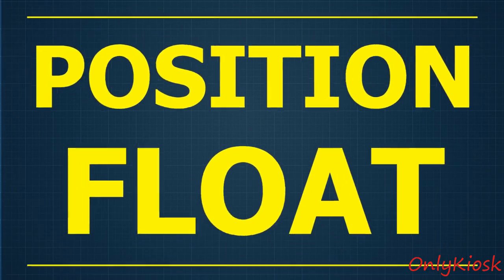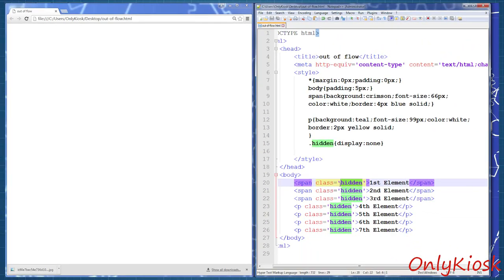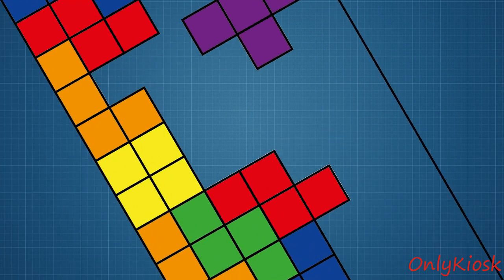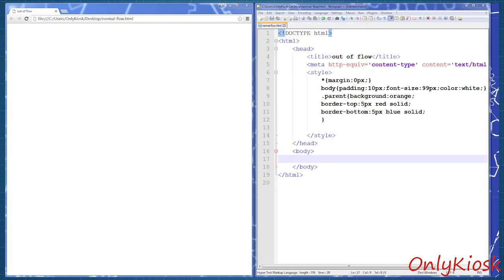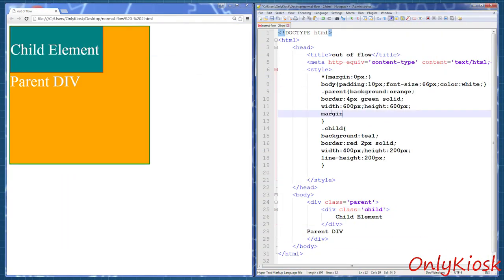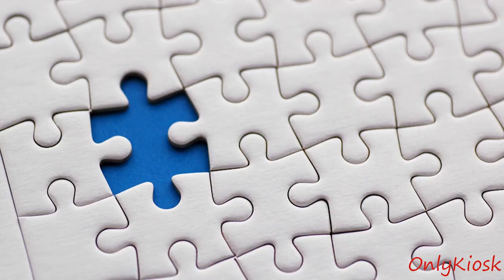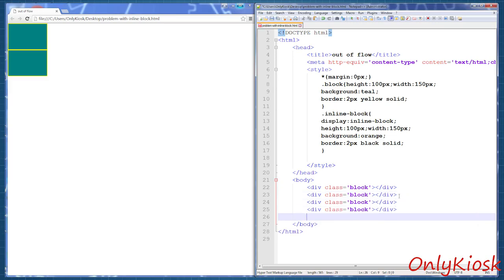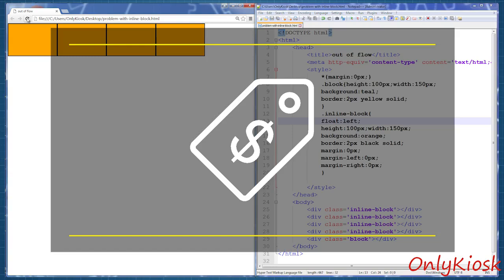@digitais_html_@meta_html_=_@body_android_•_curso_html_módulo_11_aula_01